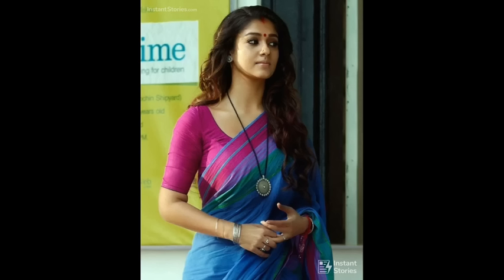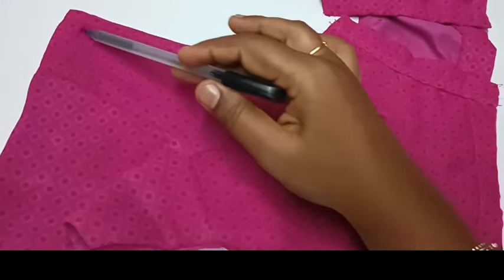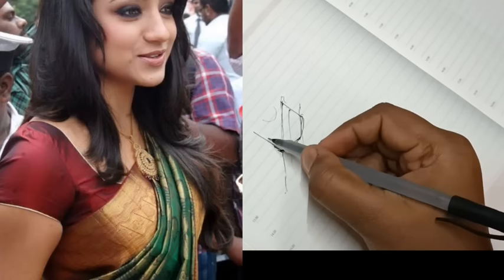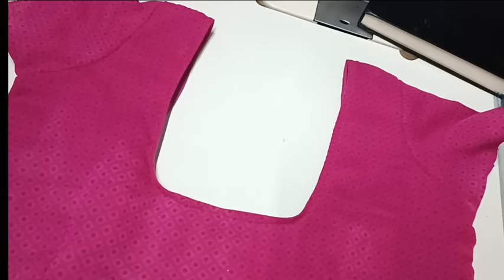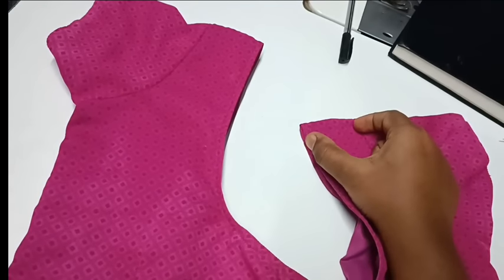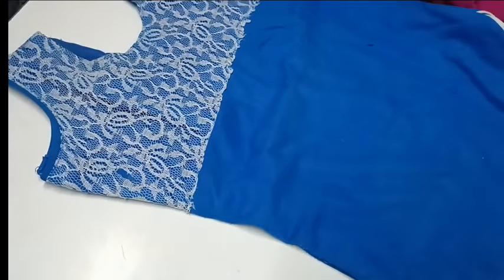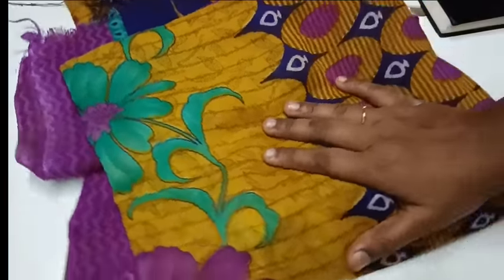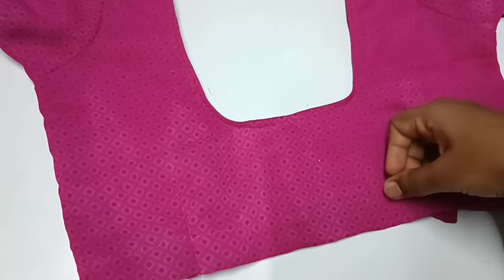perfect blouse wearing tips & ideas tamil / heroins secrets/